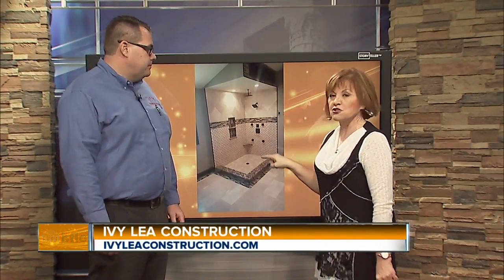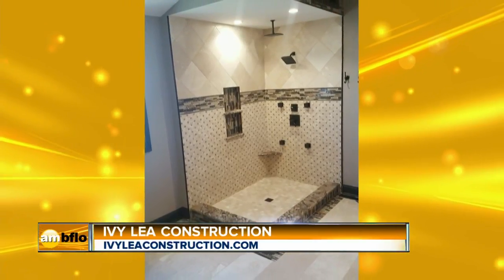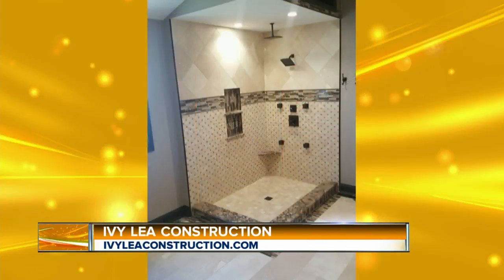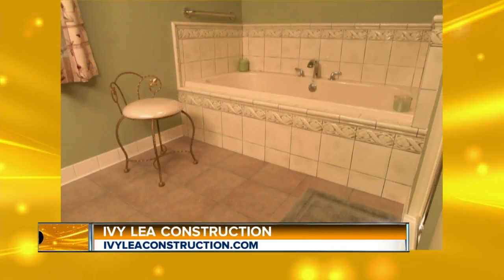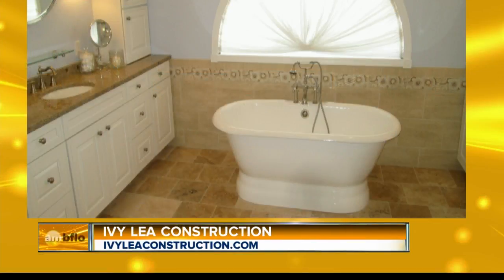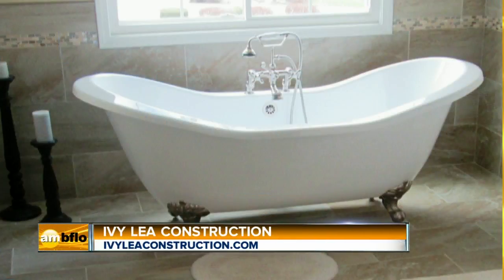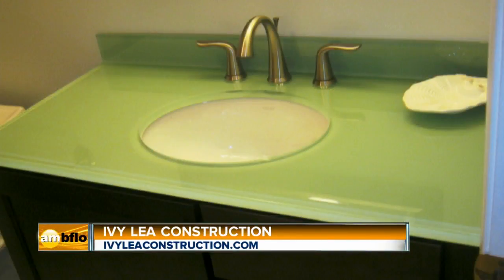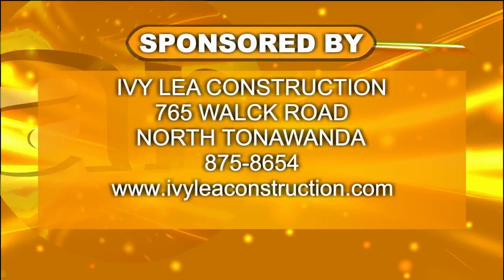Bathroom Design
Ivy Lea Construction